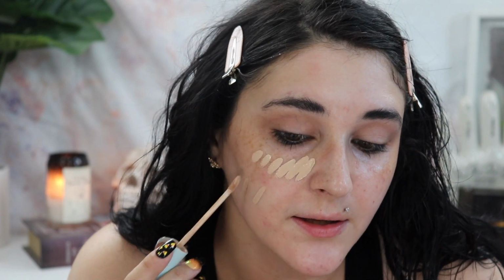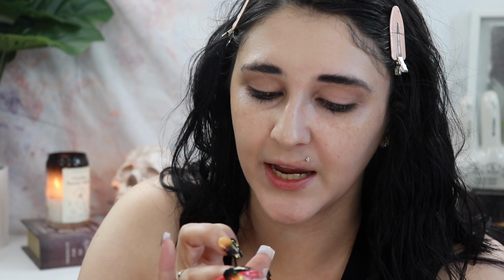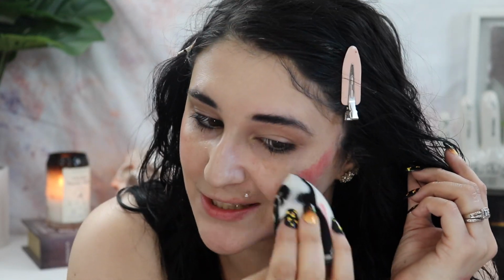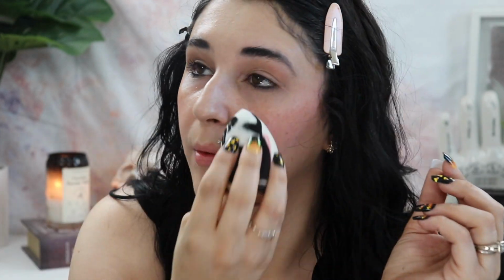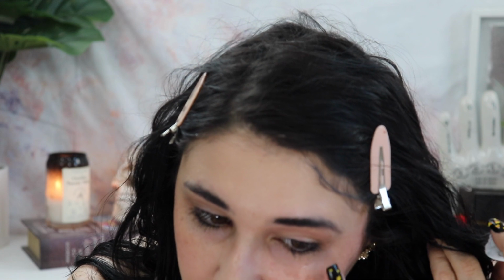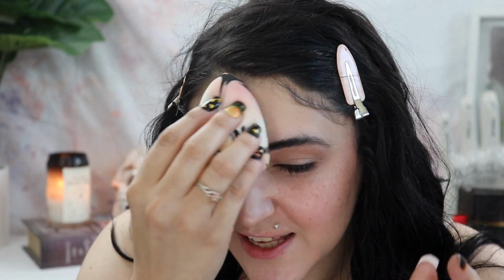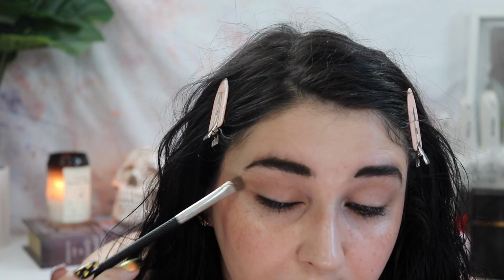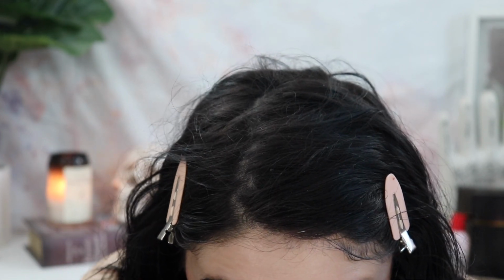10 MIN MINIMAL MAKEUP LOOK FEAT RMS BEAUTY - FULL FACE OF CREAM PRODUCTS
10 MIN MINIMAL MAKEUP LOOK FEAT RMS BEAUTY - FULL FACE OF CREAM PRODUCTS | Watch in HD! Today I'm sharing A 10 min minimal makeup look, using nothing but cream products - perfect for those dash out the door days! gifted. rmsbeauty gifted me

Products Mentioned:
*RMS Beauty Revolve Radiance Locking Primer:
Kaja Don’t Settle Concealer in Mooncake:
*RMS Beauty Lip2Cheek in Beloved:
*RMS Beauty Living Luminizer:
NYX Dip Shape Go Longwear Brow Promade in Espresso:
Charlotte Tilbury Eyes To Mesmerize in Marie Antionette:
Ilia Limitless Lash Mascara: